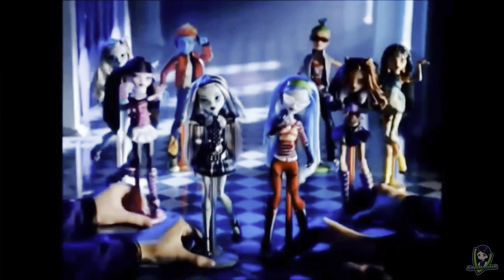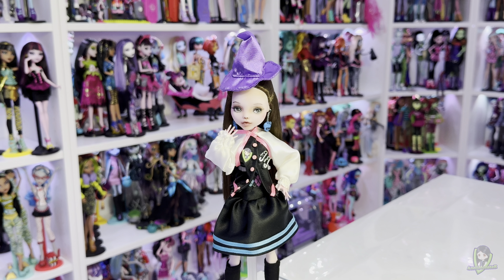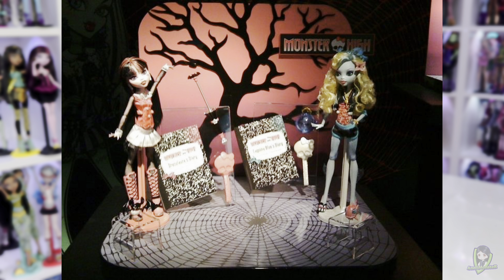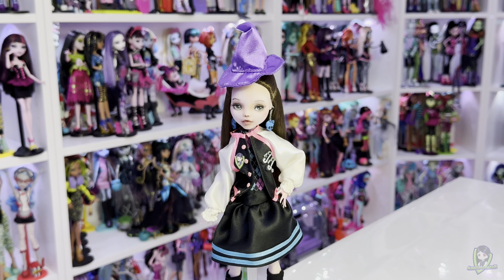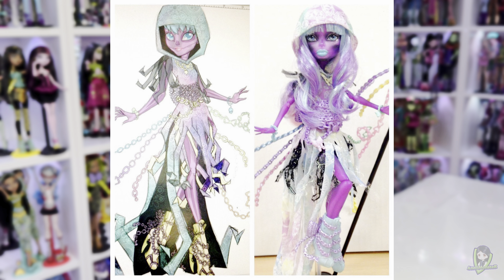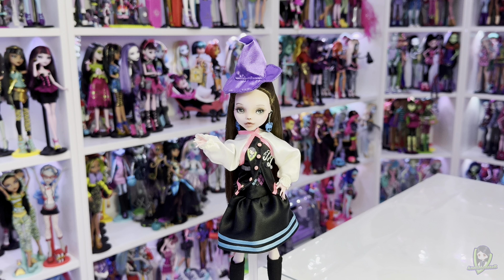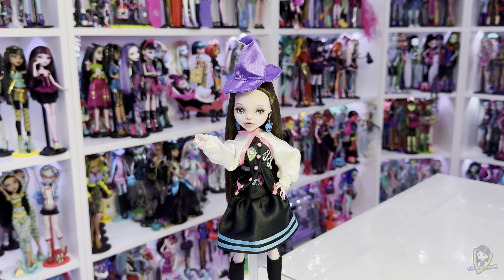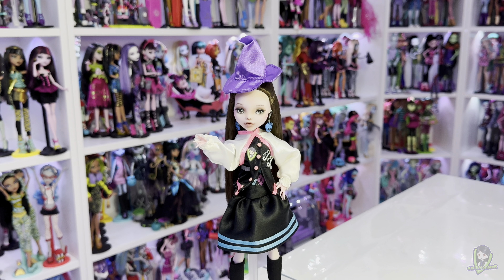Monster High and the world of prototypes!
Hello normies,
it´s your favorite monster AneliMonsteR here, back with another informative video for you! Today´s video is about the world of Monster High prototypes. I talk about their creation, the importance of them in the community and about prototypes that I find interesting. Enjoy the video!

and make yourself visible!